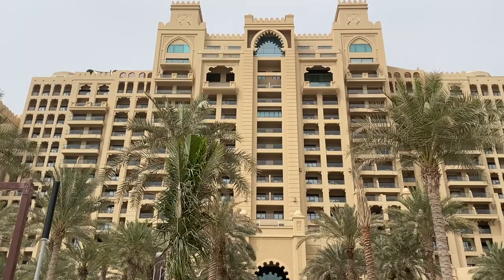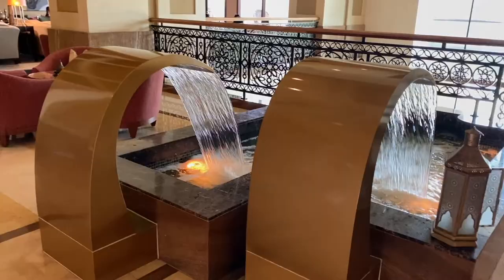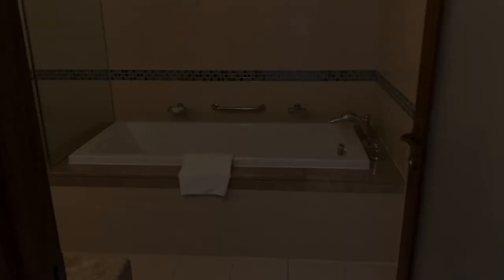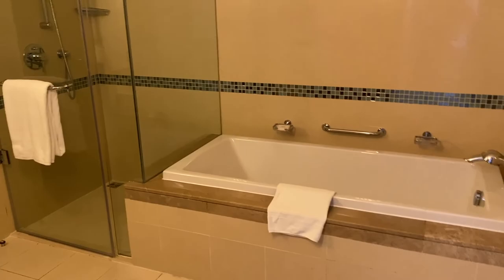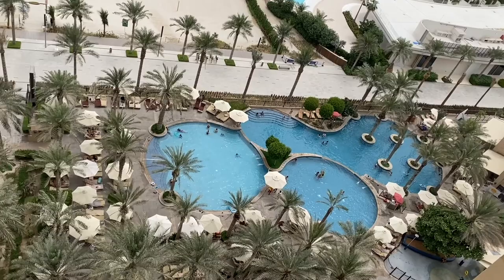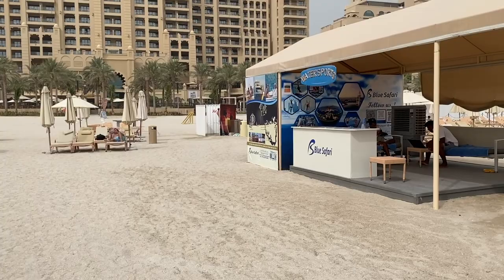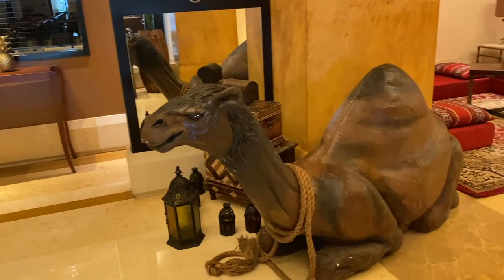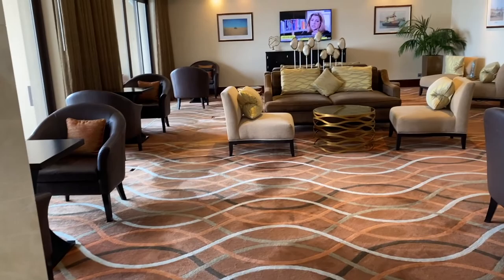Fairmont The Palm Hotel - a great Dubai 5-star luxury resort in Arabian style with 8 pools & beach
Hotel review and room tour of Fairmont The Palm Hotel - 5 star luxury resort in Dubai

Check ROOM PRICES here (click VIEW DEAL for the best price)

00:00  - Lobby & Surroundings
0:56 – Standard Room
2:19 – Deluxe Heritage Seaview Room
3:13 – Swimming Pools & Beach
4:21 – Dining Options
5:50 – Club Lounge